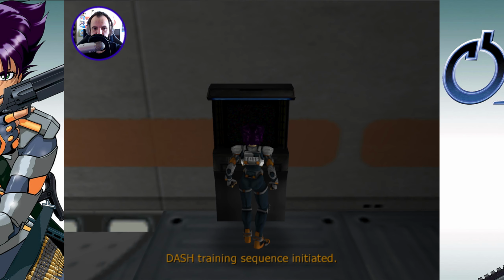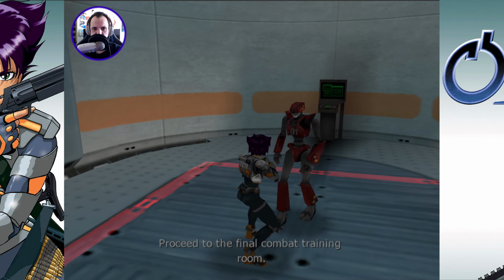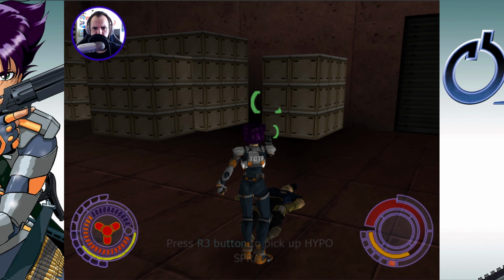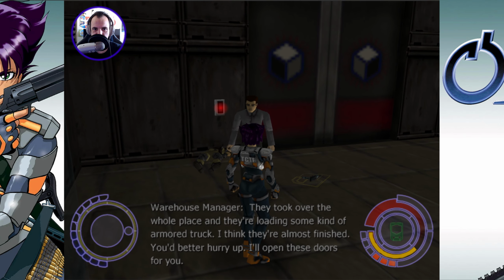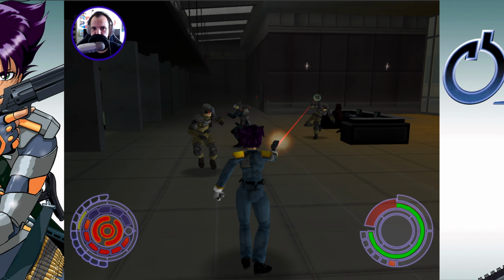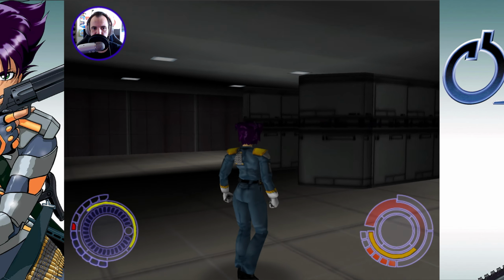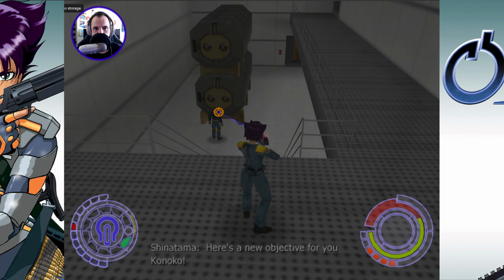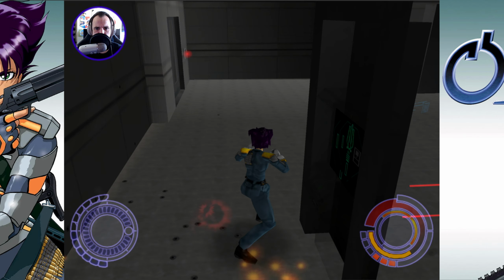Trying Out Oni For The First Time On PS2 - Rockstar and Bungie Worked On This?!